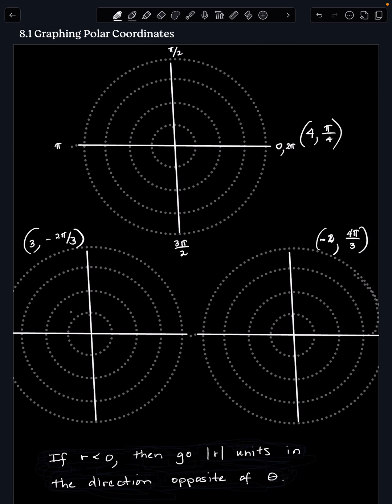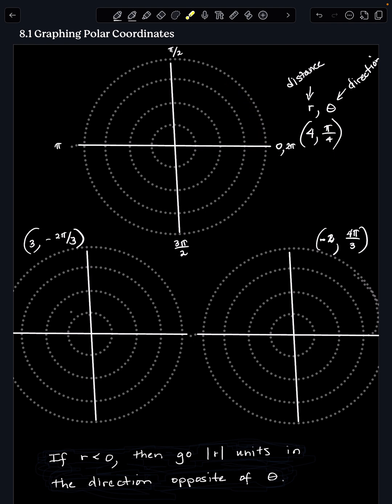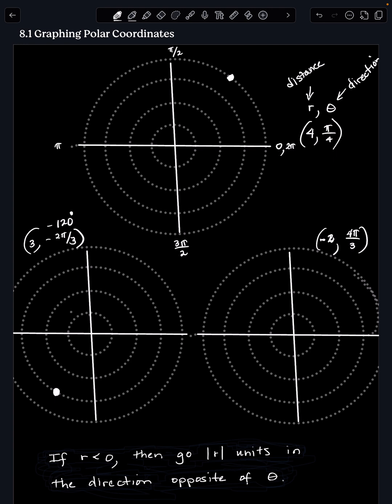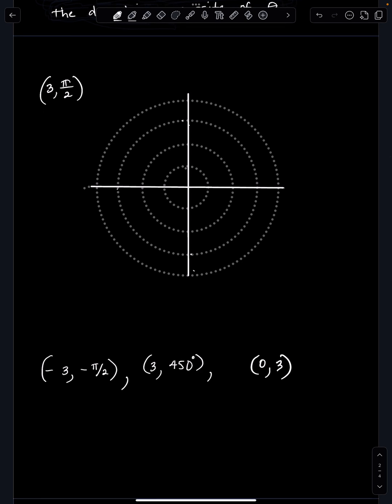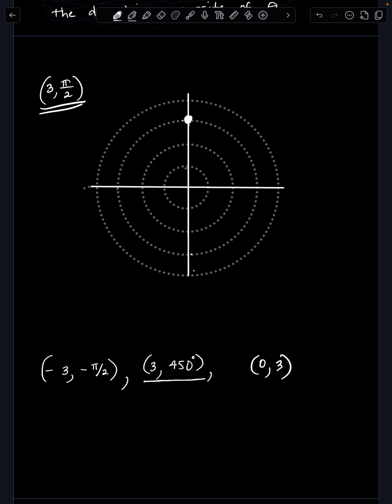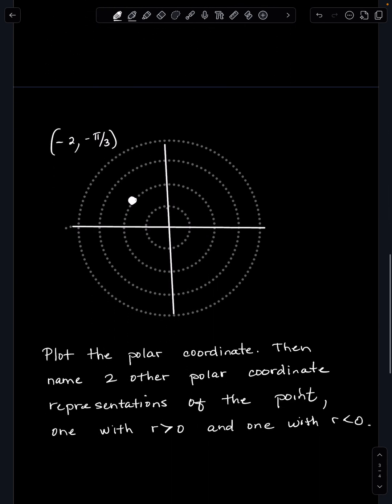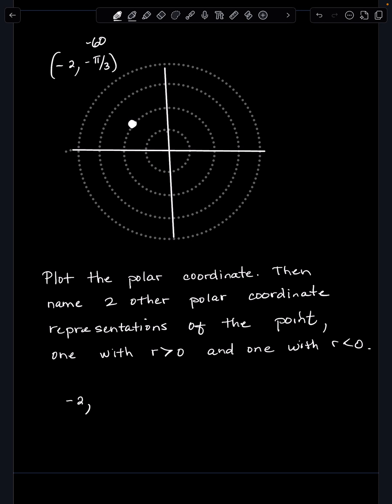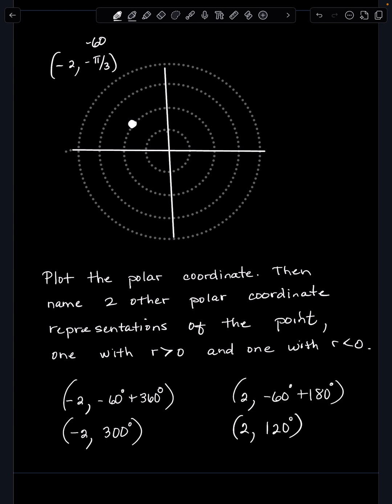8.1 Graphing Polar Coordinates